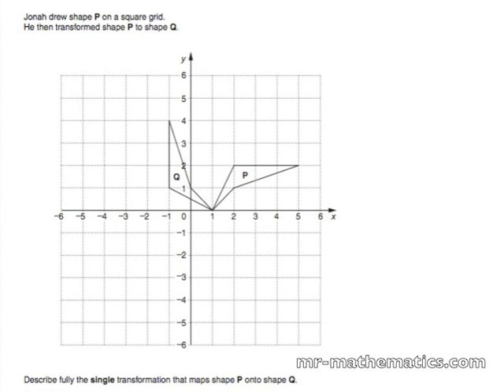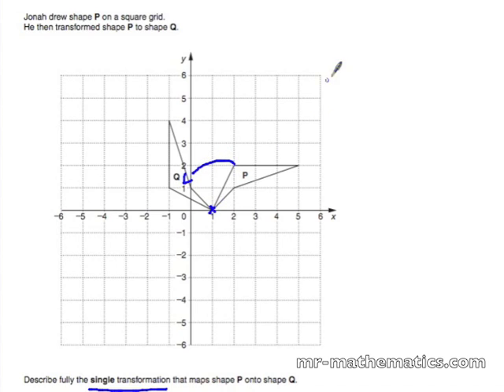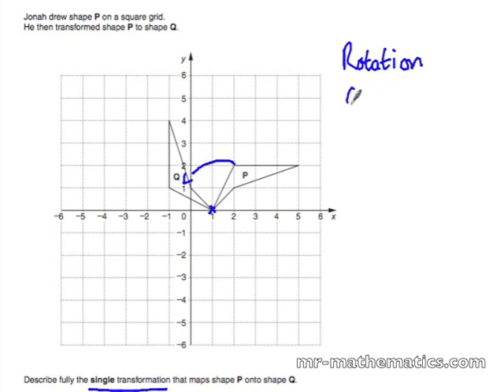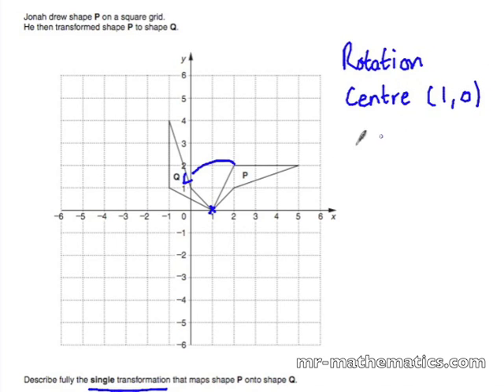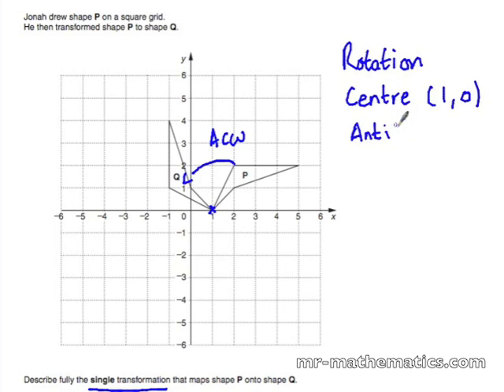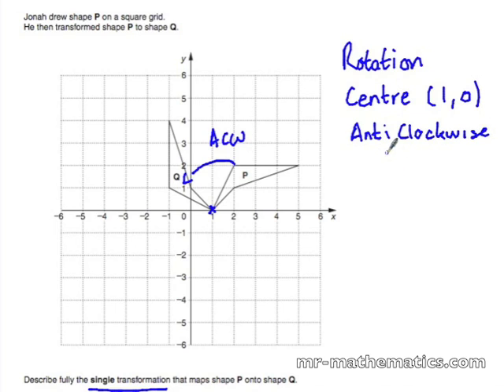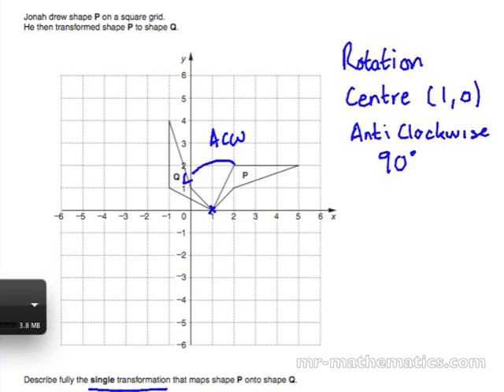Describing Rotations Mathematics Revision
Mathematics exam revision video that shows you how to perform and describe rotations on a grid.  If you want further practise with this mathematics lesson or more mathematics resources in general then to download a printable worksheet with solutions.  Perfect revision for GCSE Mathematics!!